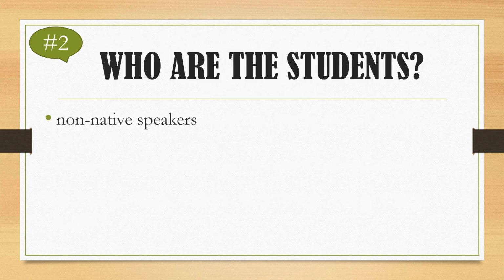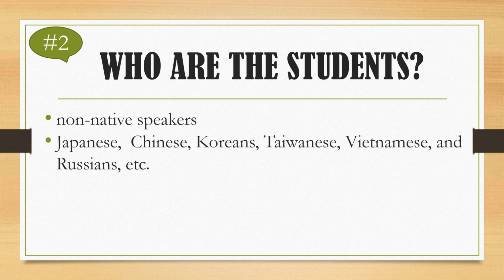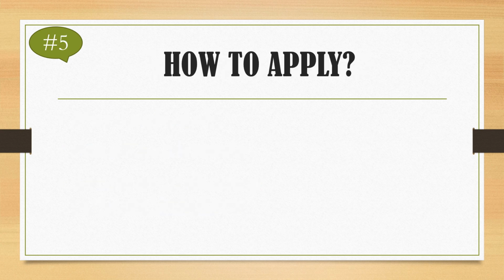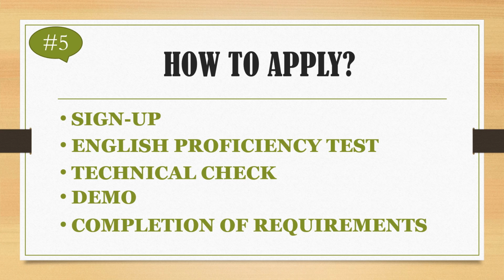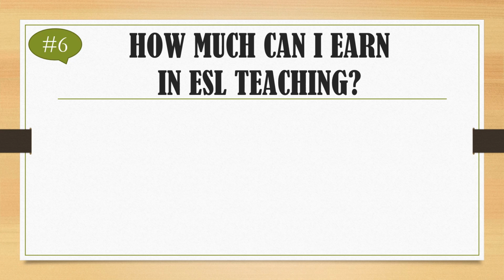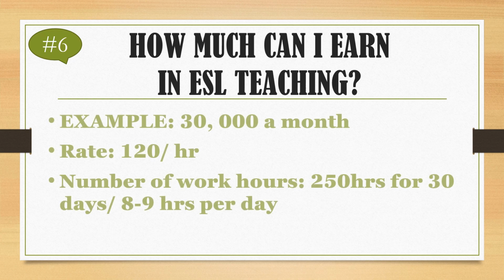7 MOST FREQUENTLY ASKED QUESTIONS/ ONLINE ESL TEACHING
To celebrate this milestone, I'm giving you these 7 MOST FREQUENTLY ASKED QUESTIONS that aspiring ESL teachers have. If you want how to get started in this field, watch this video!

Thank you so much to our 7k subscriber! Road to 10k? Yes!